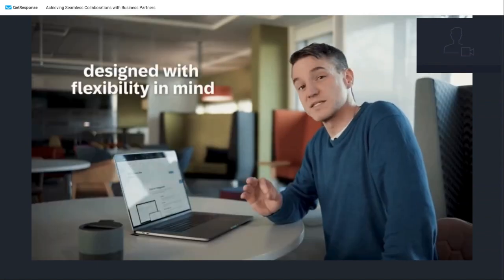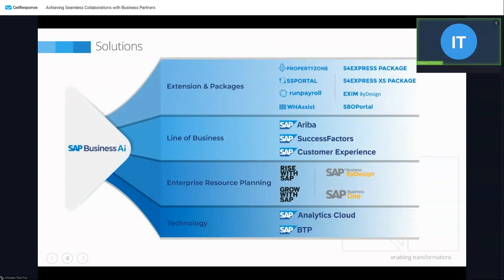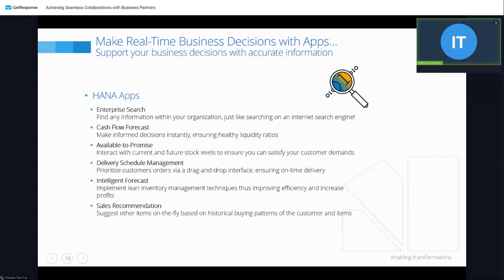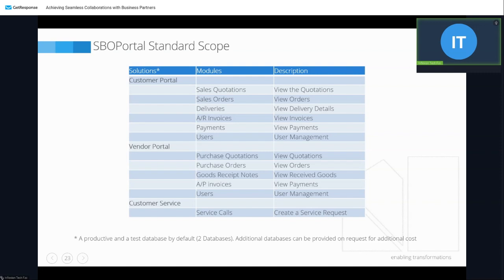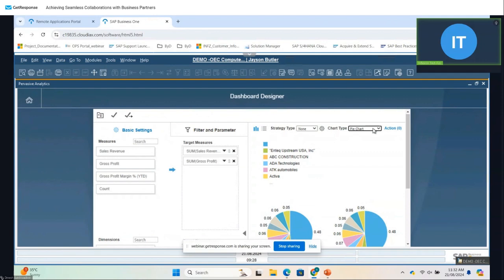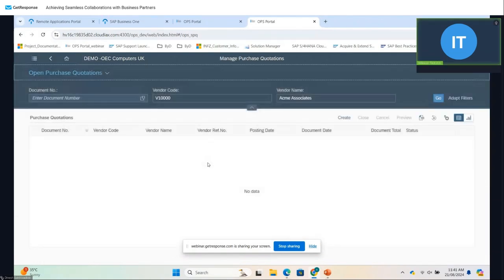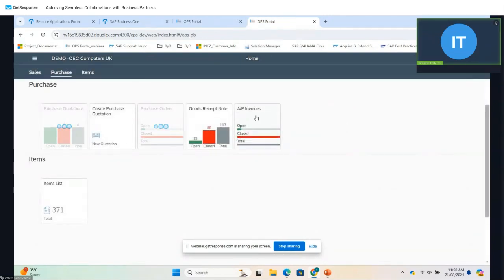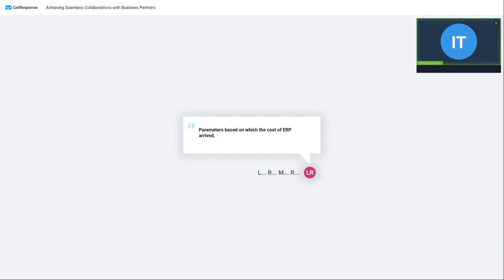Achieving Seamless Collaborations with Business Partners (Inflexion SBOPortal)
SAP Business One and our SBOPORTAL extension —a portal designed to achieve seamless collaboration between you and your business partners.

Discover the key benefits of SAP Business One & SBOPORTAL:

- Improved Efficiency: Streamlines communication and interactions.
- Real-Time Visibility: Provides access to critical business and transactions
- Enhanced Relations: Facilitates better communication for customers and vendors.
- User-Friendly: Simple and Intuitive user interface to minimize on training efforts.
- Scalability: Grows with your business needs.